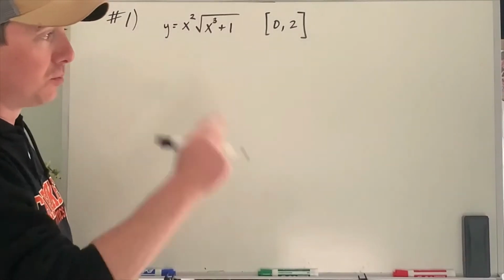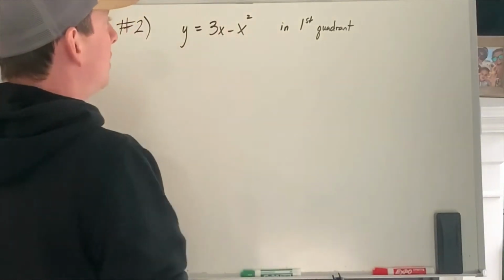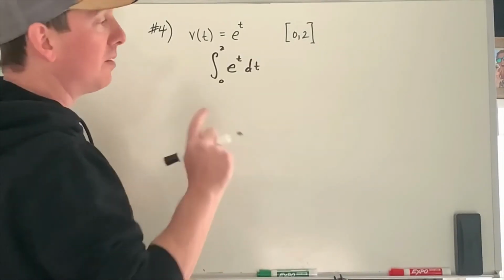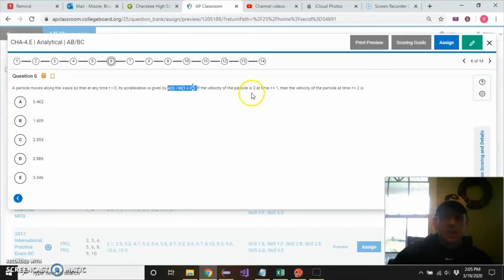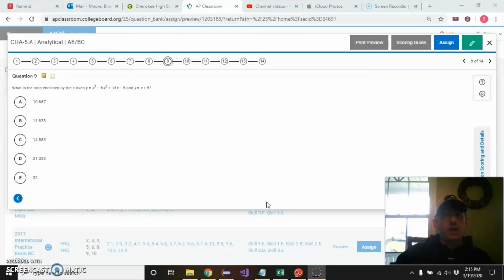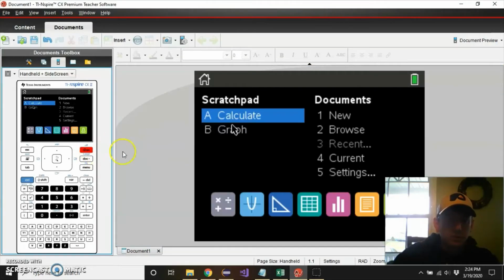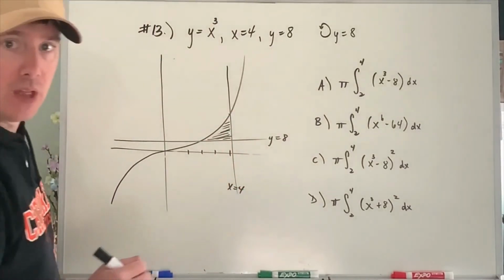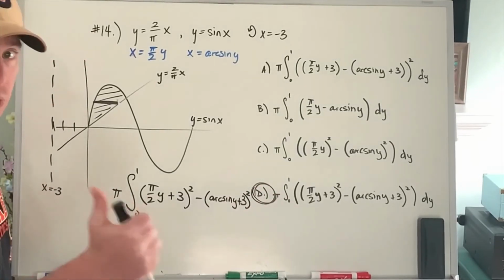Calc Unit 8 Review #2